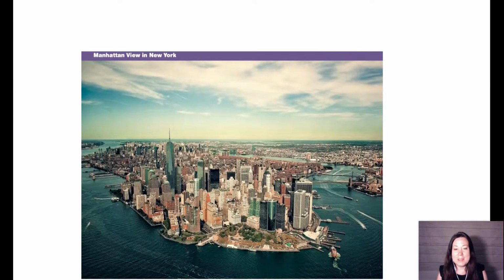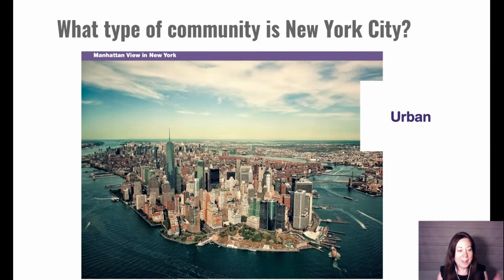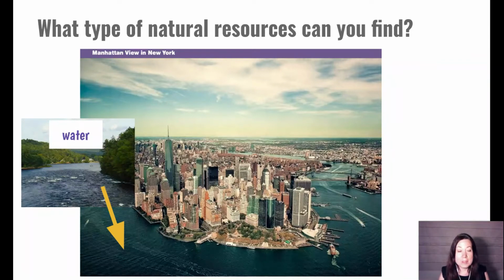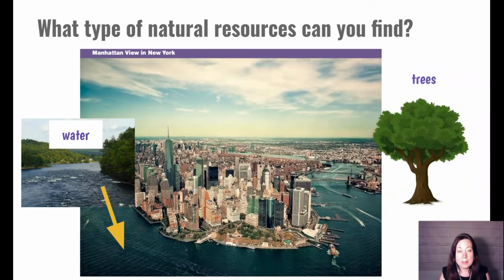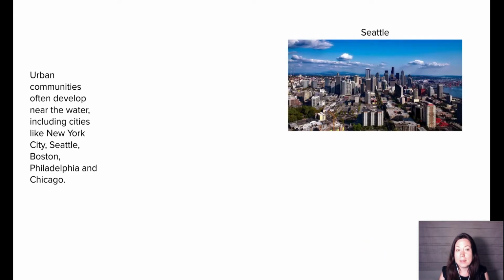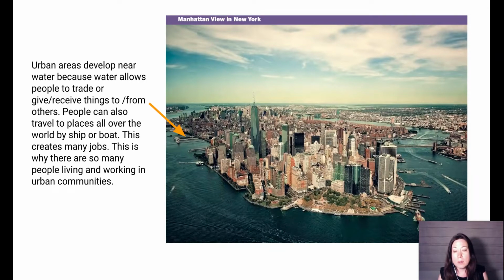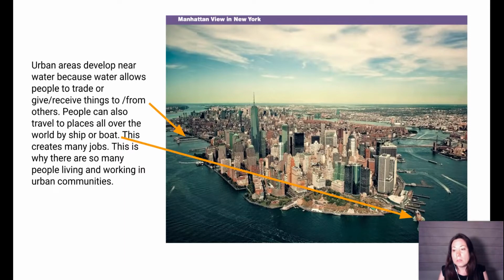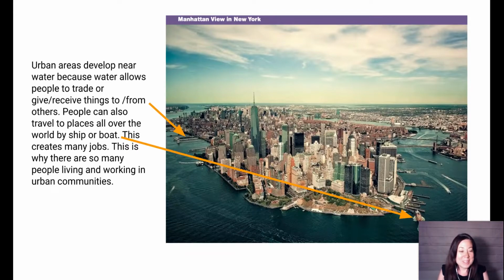Unit_4_Day_4 __Lesson__How_Are_Communities_Formed__SSG2_2_of_2